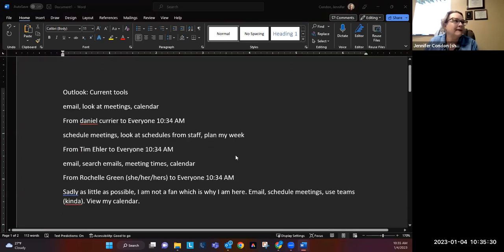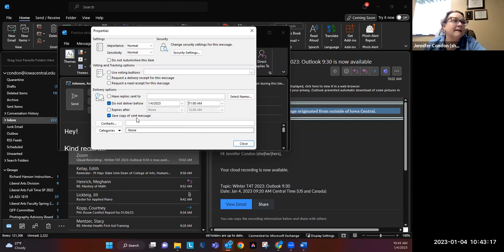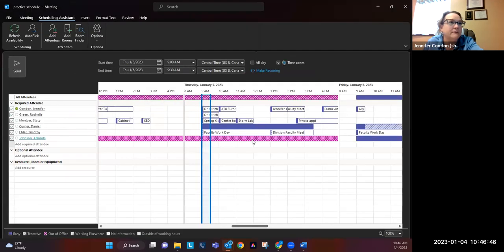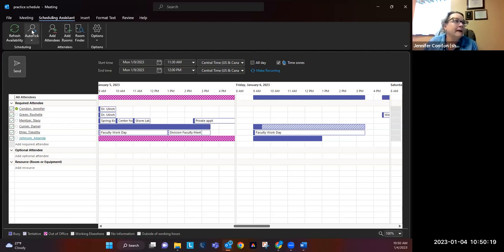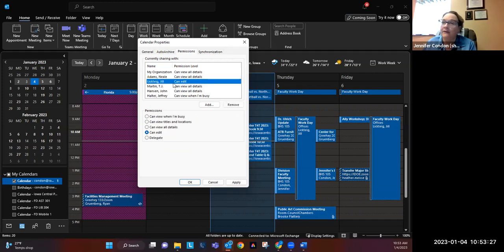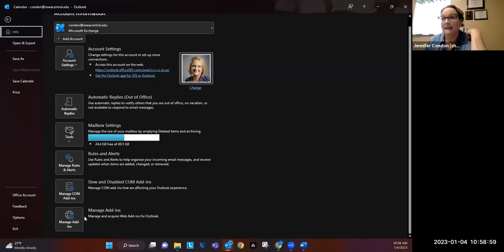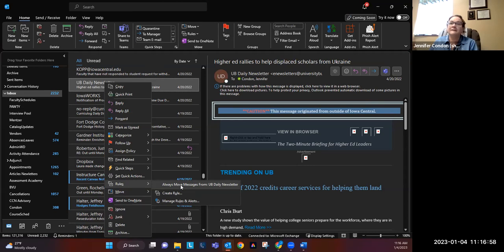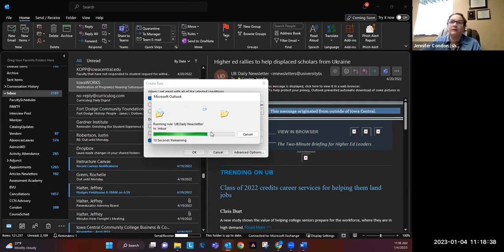Winter T4T 2023: Outlook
Outlook connects campus employees. Scheduling meetings, automatic notifications, delayed sending, and accessibility checks are tools that increase efficiency when employees use the tools in the installed version. Many features are available in the Office 365 version as well. Bring your questions!

Presenter: Jennifer Condon